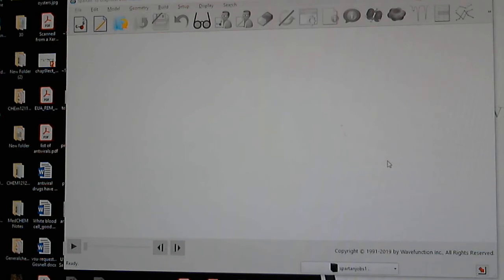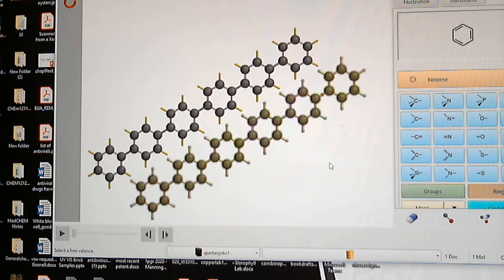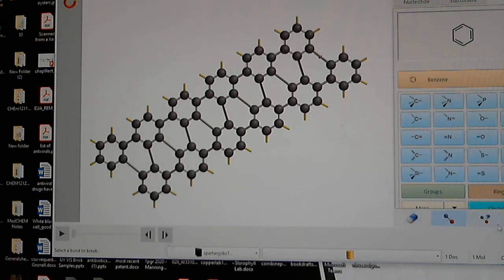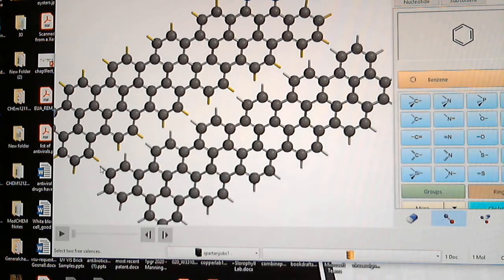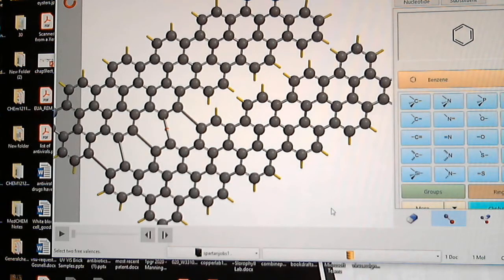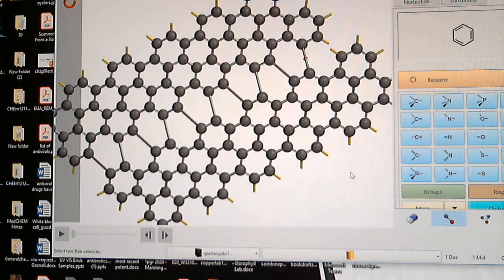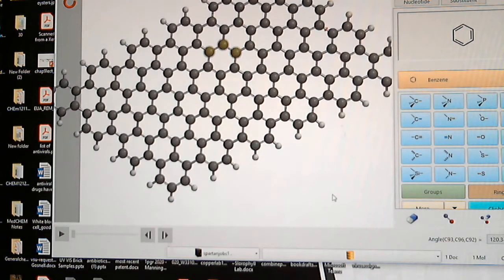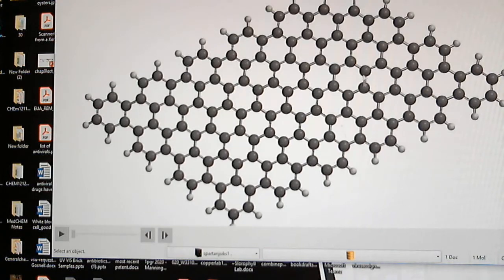How to make graphene in Spartan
lab exercise, how to make a small sheet of graphene in the modeling program Spartan (Wavefunction). The SEm image is exfoliated graphite which was made in our lab using fluorinated graphite as the starting material.